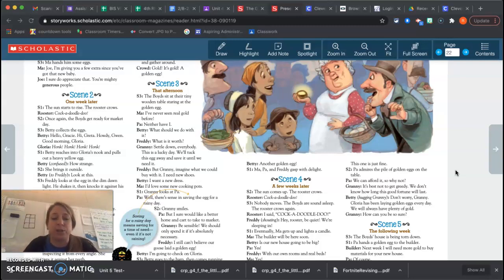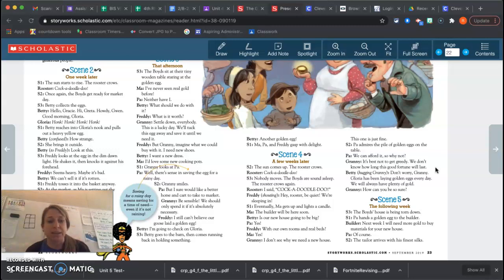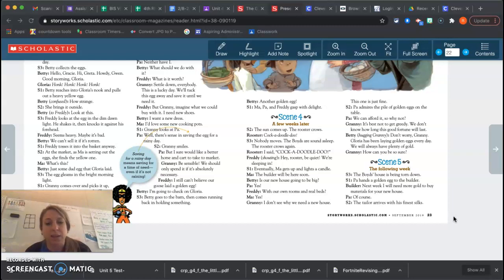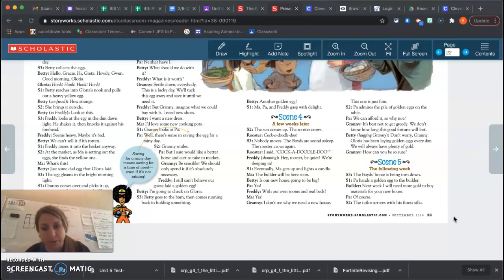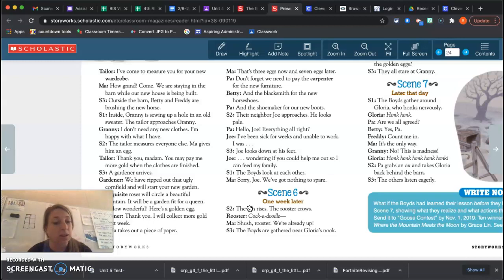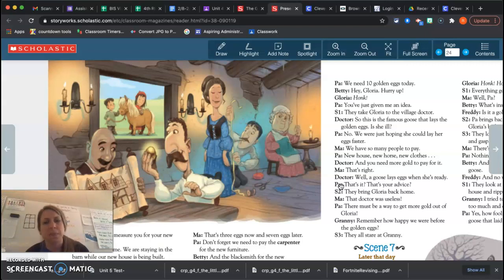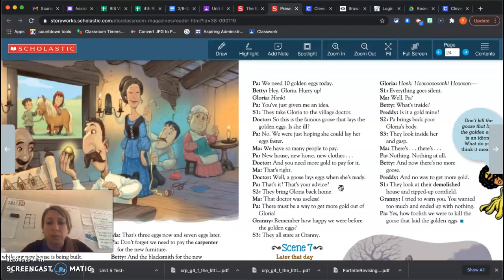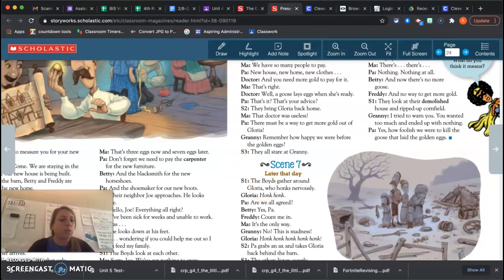IRA: The Golden Egg Play part 2